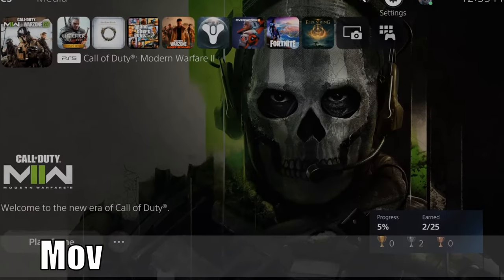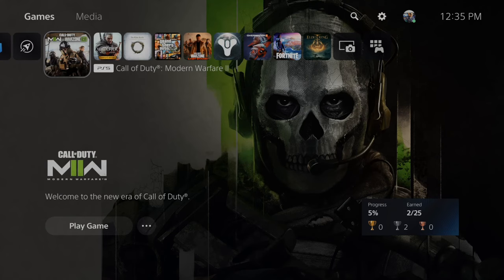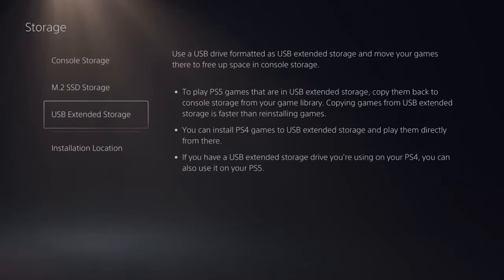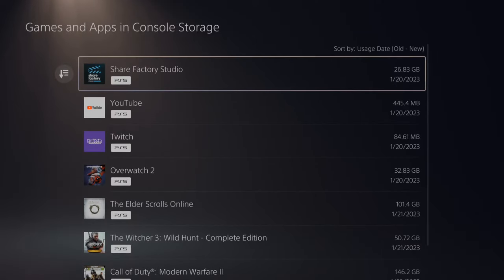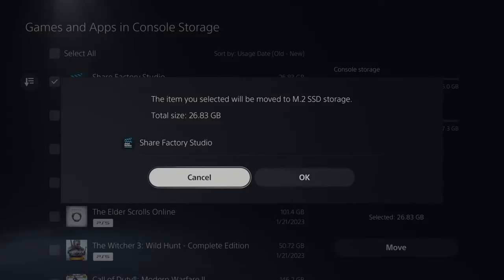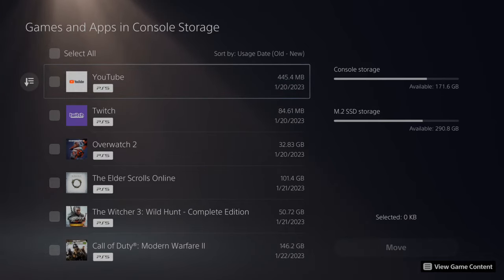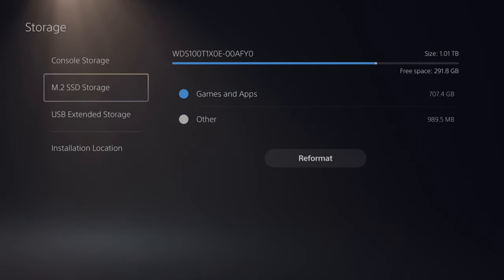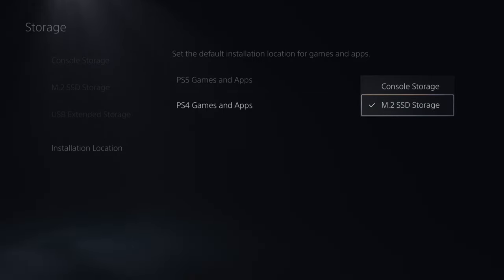How to Move Games on PS5 to External Drive or M.2 SSD (Fast Tutorial)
Do you want to know how to move games on PS5 to external hard drive or m.2 SSD! To do this, go to settings, then go to storage and then choose your external drive. Then you can select the game to move and transfer it over to the console storage! You can easily move games back and forth between your drives.